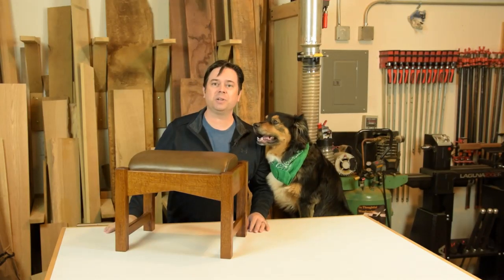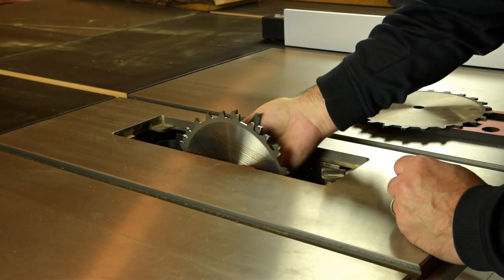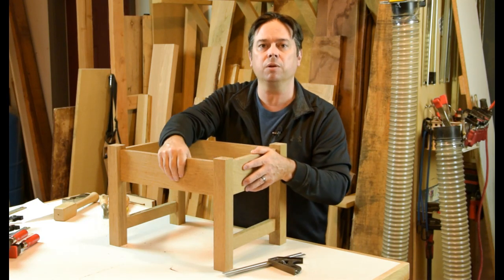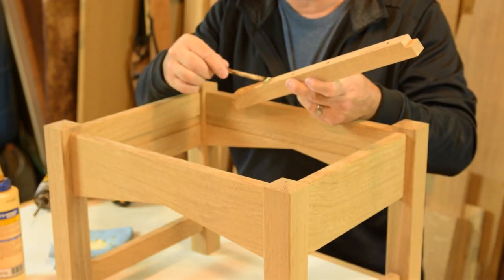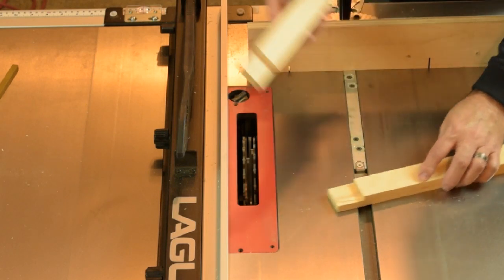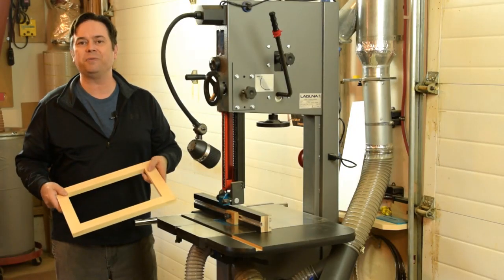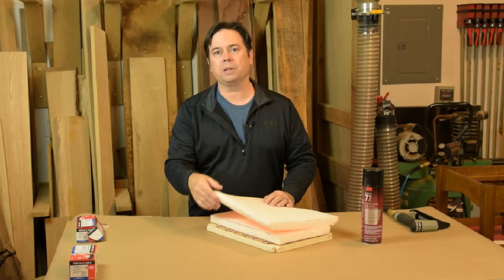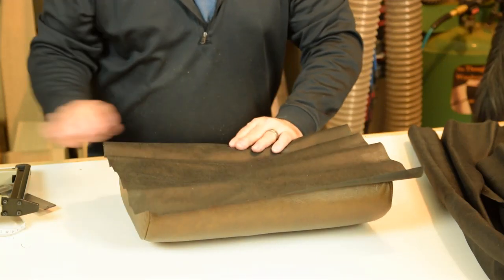How To Make a Craftsman Style Ottoman with Leather Upholstery | Laguna Tools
Build a Craftsman, mission-style ottoman or footstool in a weekend with only a few key power tools.  Learn mortise and tenon construction, finishing techniques and even leather upholstery in this simple DIY how-to tutorial, featuring the Laguna Fusion F2 tablesaw and the 14|12 Bandsaw.  Follow along for classic woodworking techniques as Willie Sandry aka The Thoughtful Woodworker shows the process step by step.  Any small wood working shop can handle this beginner build ottoman.  The end result is a functional addition for relaxing in your arts and crafts style armchair or Morris chair.  Have an antique chair or rocker that needs a footstool?  Then this is the project for you!  Use power tools and hand tools to complete this satisfying woodworking project in just a weekend.  See Lagunatools.com for details and specs on the Fusion line of tablesaws and the legendary lineup of bandsaws, including the 14|12.

Learn how to match an antique finish on this ottoman project